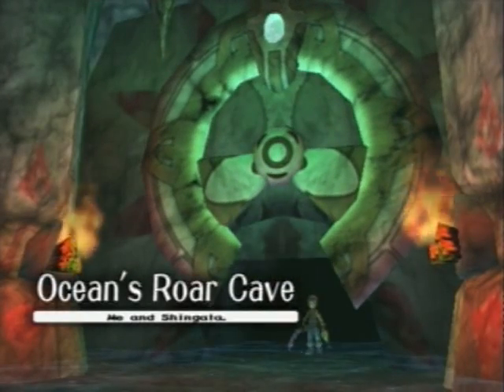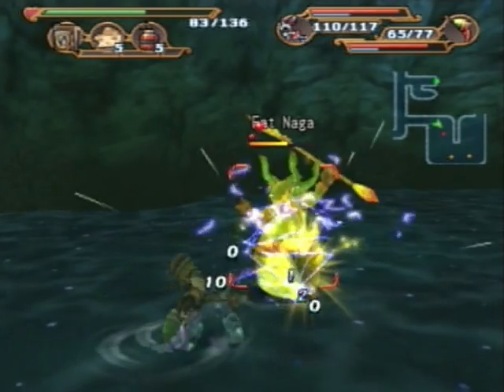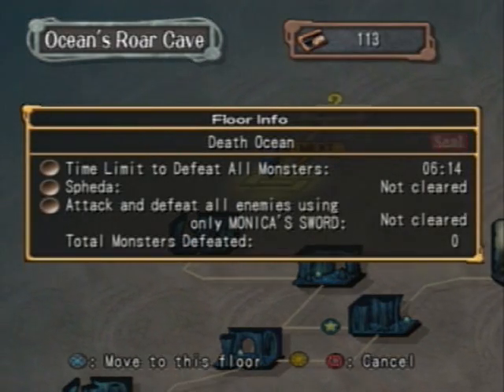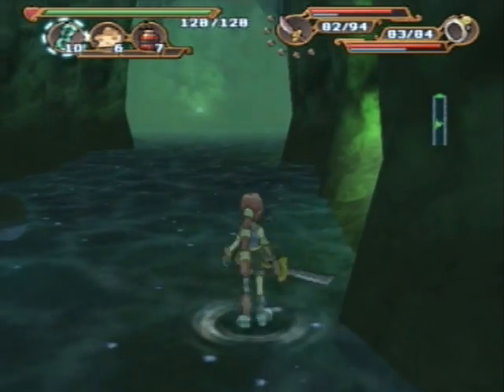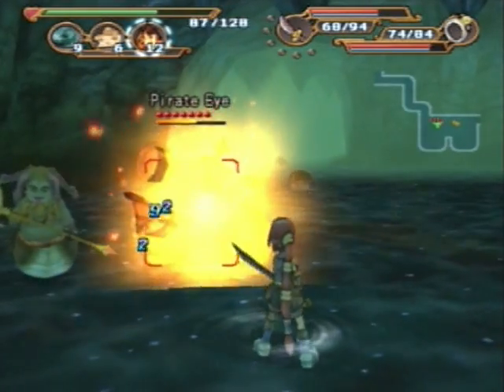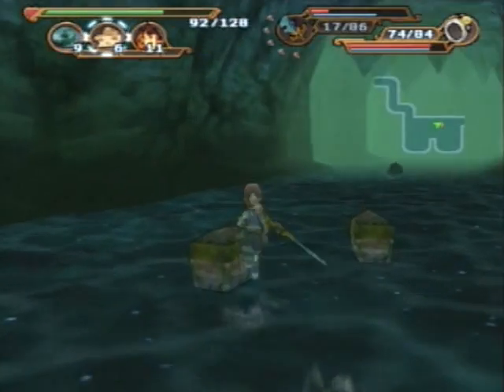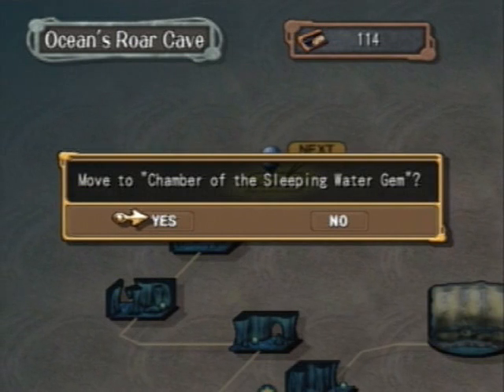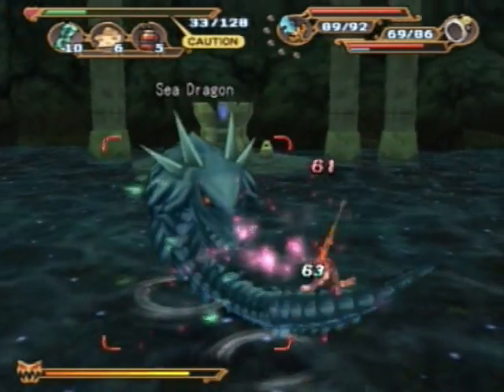Let's Play Dark Chronicle Pt.38: Water, Water Everywhere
Our search in Sindain has been fruitful, we found the Earth Gem and are one step closer to creating the Chrono Union. The second step on our list lies within the Ocean Roar Cave in Veniccio and I'm quite glad I didn't choose this place first up. This Union had better be worth the trouble.